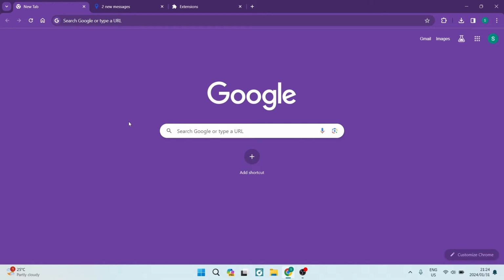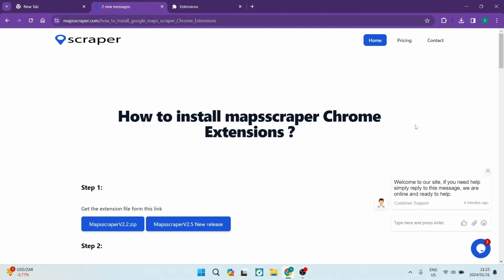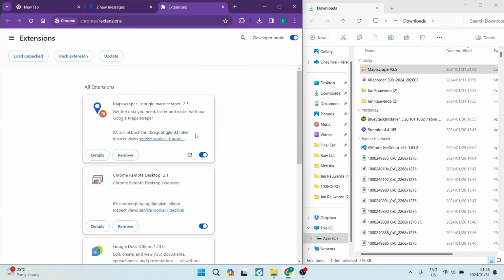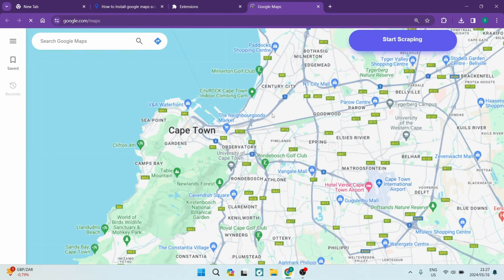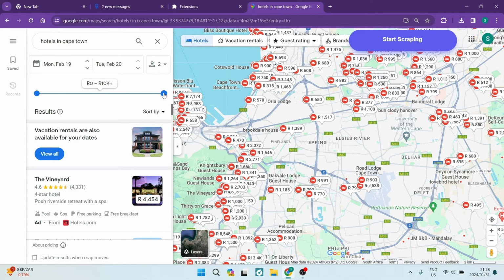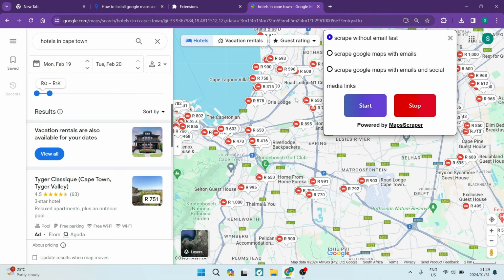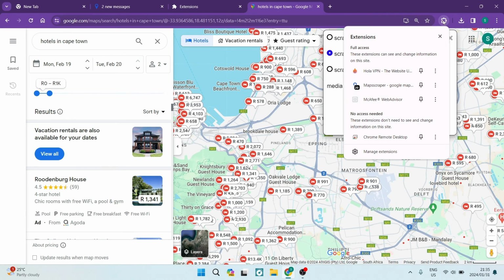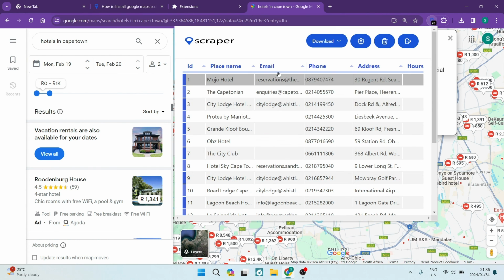How to Extract Data from Google Maps in 2026 | Google Maps Tips and Tricks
In this video, 'How to Extract Data from Google Maps,' we'll provide you with a comprehensive guide on extracting valuable data from Google Maps. Whether you're looking to gather business information, locations, or other relevant data, understanding the extraction process is crucial. In this tutorial, we'll walk you through the steps and techniques to efficiently extract data from Google Maps. We'll cover the tools and methods that can help you retrieve the information you need, all while adhering to ethical and legal practices.

Timestamps

Intro – 00:00 – 00:23
Installing Mapscraper – 00:24 – 03:26
Using Mapscraper – 03:27 – 06:25
Saving the Extracted Data – 06:26 – 08:00